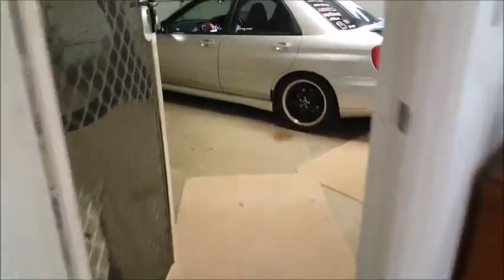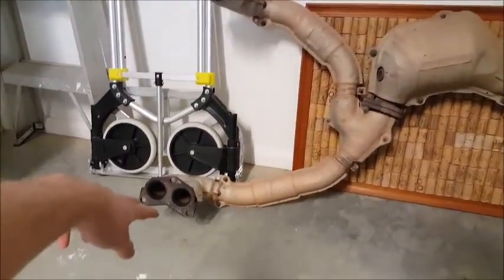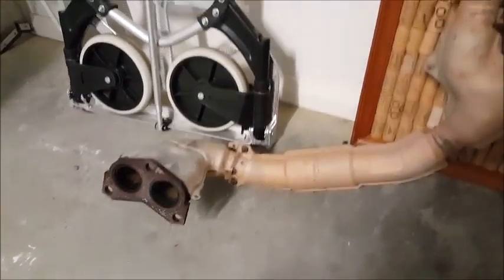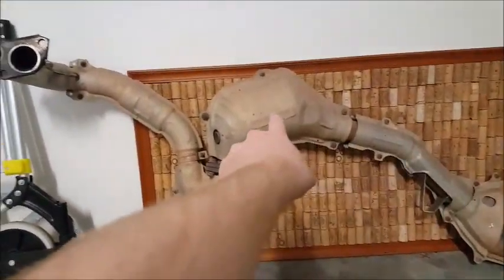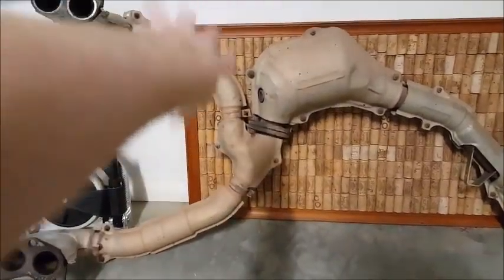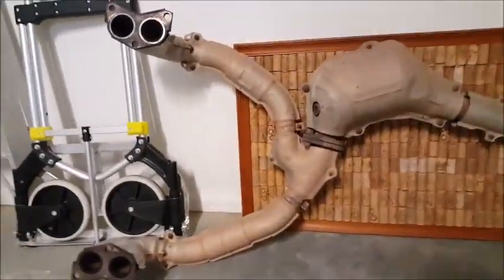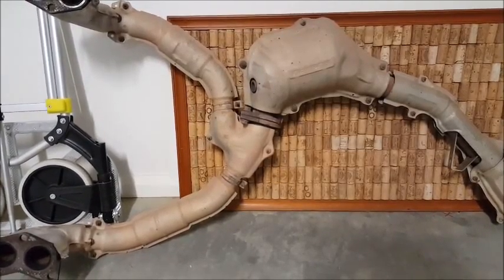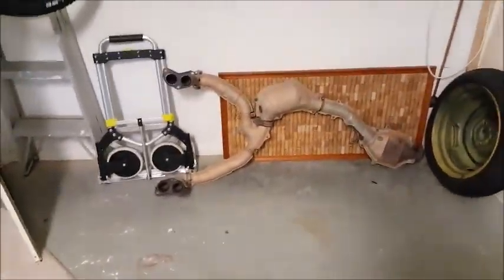Subaru RS Extractor/Header Talk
Just a little video talking about the stock header/extractor system on an 03 rs impreza.